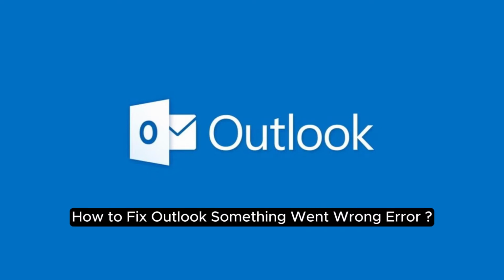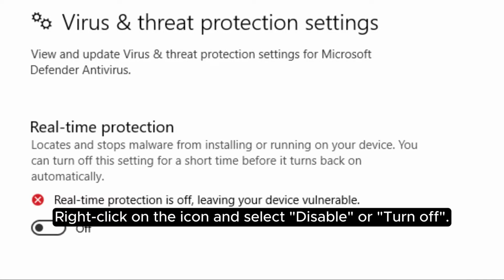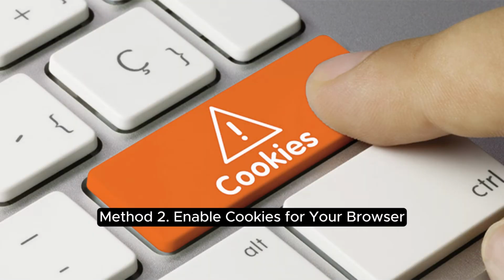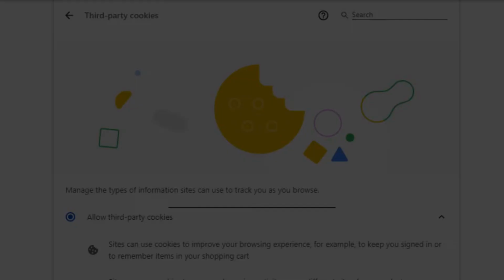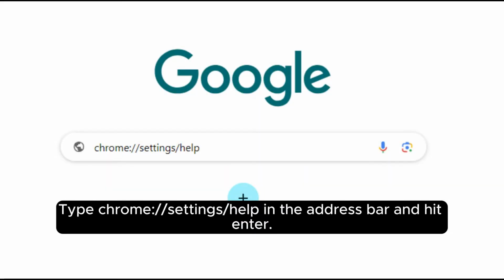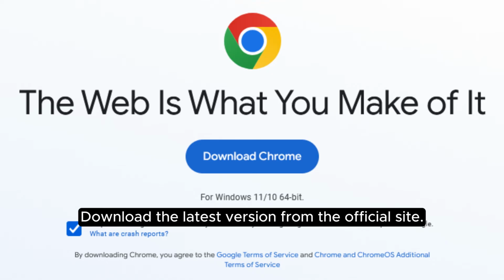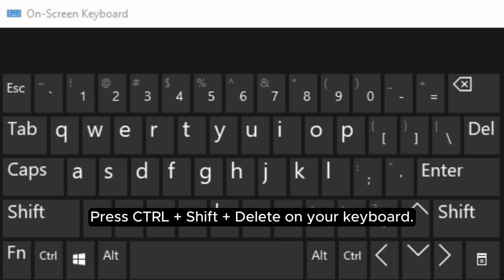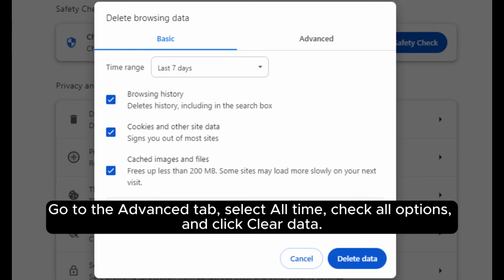How to Fix Outlook Something Went Wrong Error | Microsoft Outlook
In this video, I demonstrate how to resolve the "Error 500" issue in Outlook Web, commonly referred to as the "Something went wrong" error. This problem is often searched under terms like "x-owa-error," "Outlook unexpected error," and "please try the recommended action below." By following the steps in this video, you'll be able to fix this error in just three minutes.